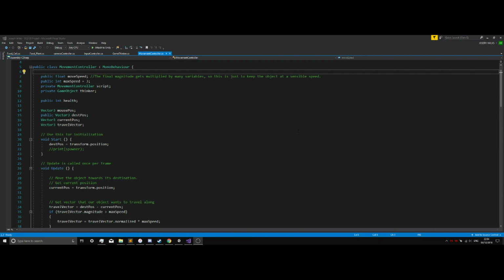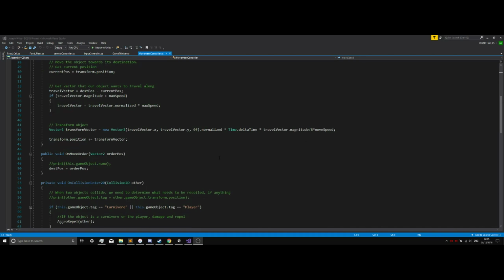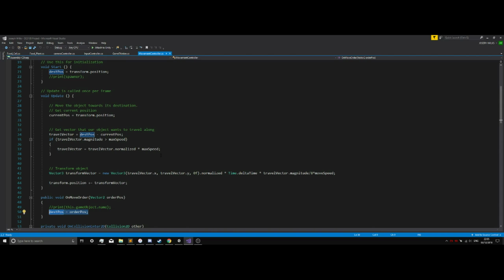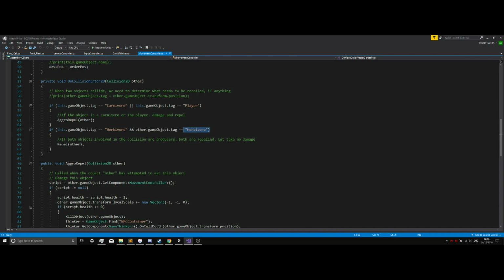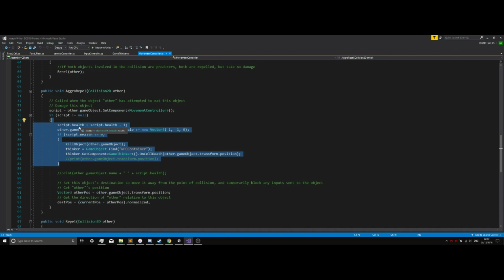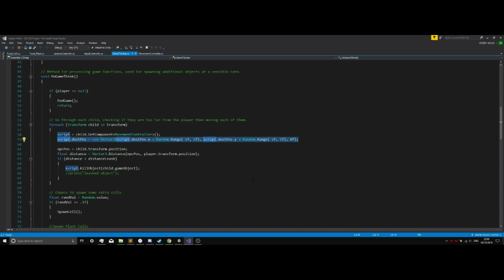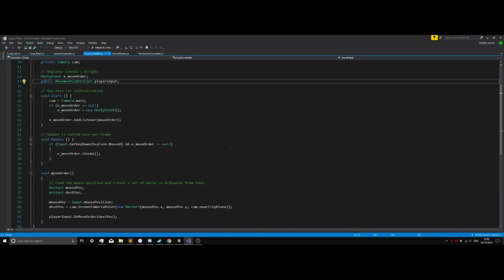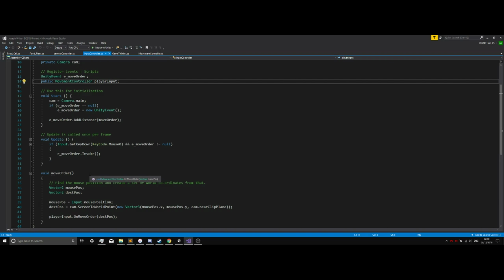DES105 Resubmission Joseph Wilks